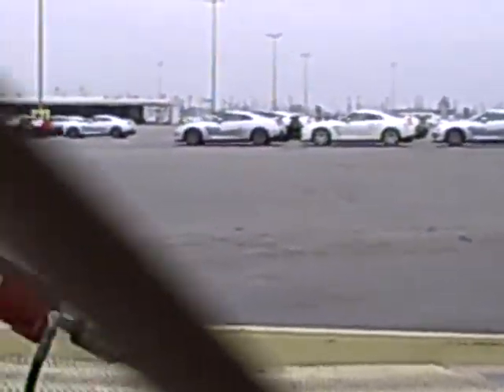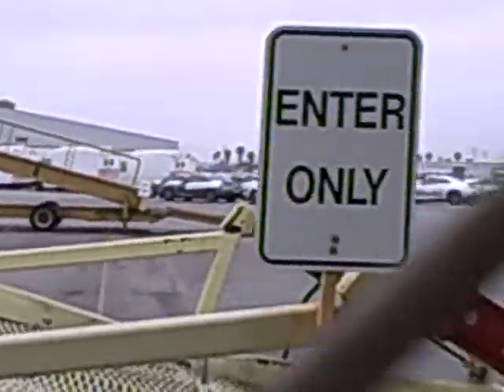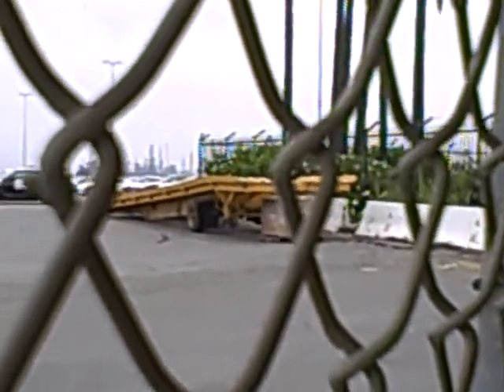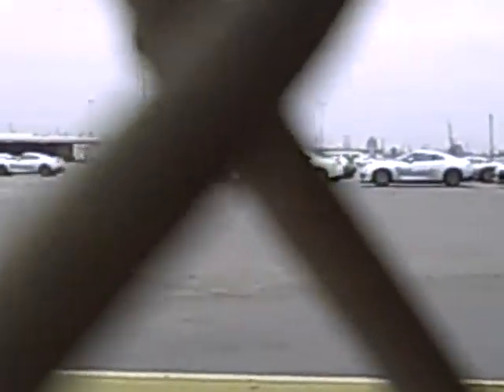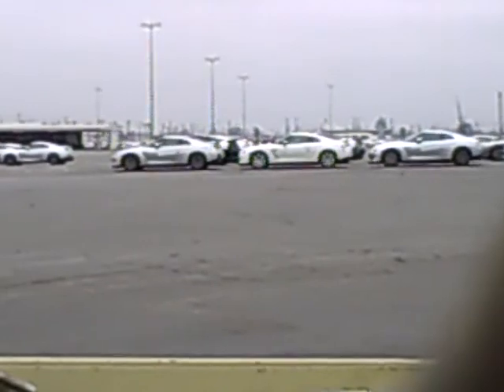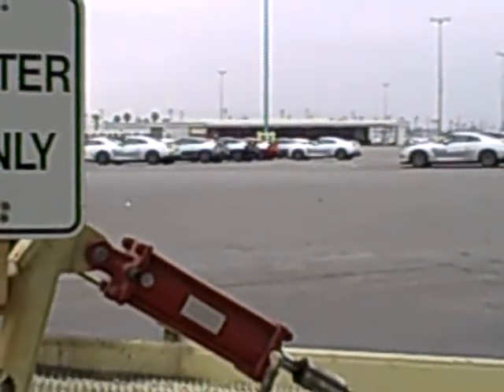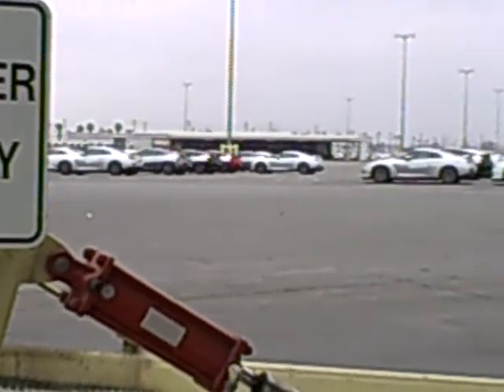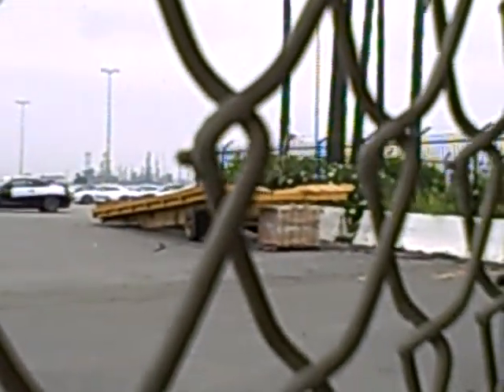R35 GT-R's at the Port - LA July 9th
R35 GT-R's at the Port - LA July 9th . Still a lot of cars sitting at the port, waiting for certified dealers, and new owners.